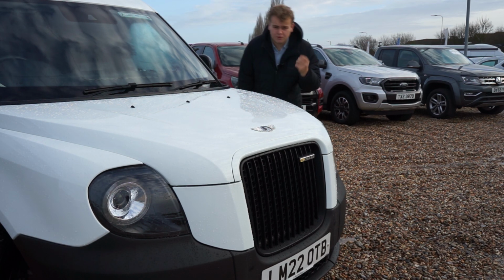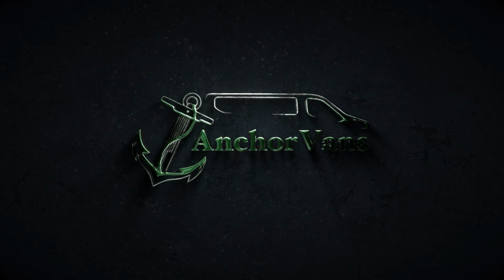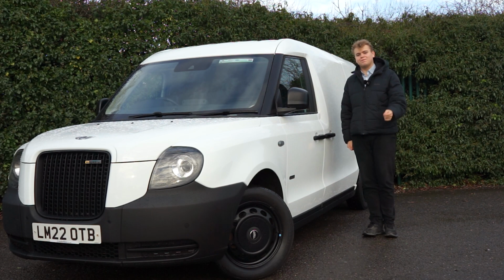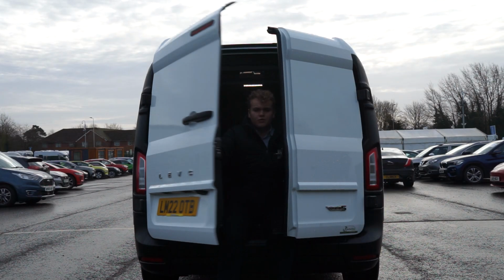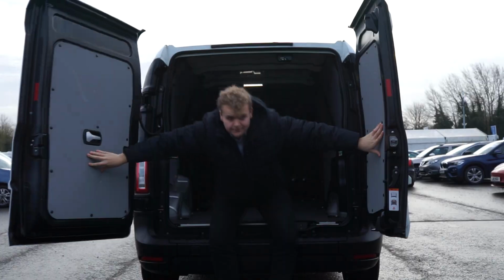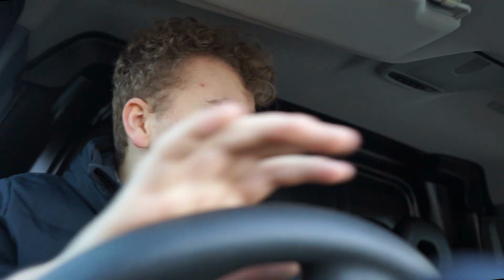Is the LEVC VN5 the best VAN for the city